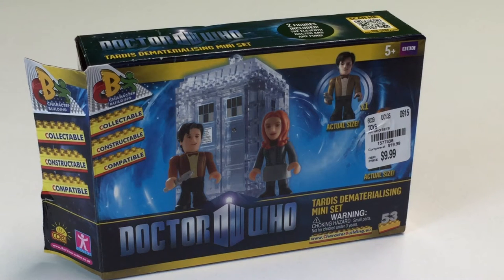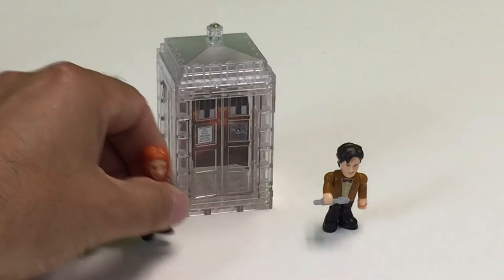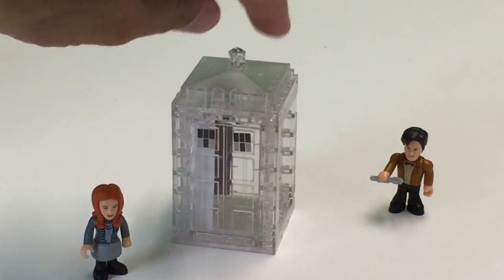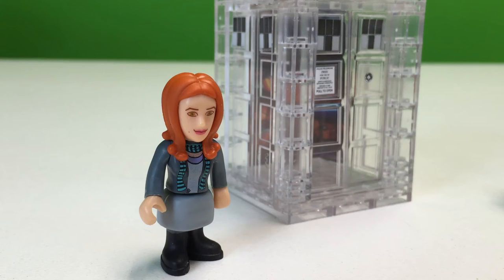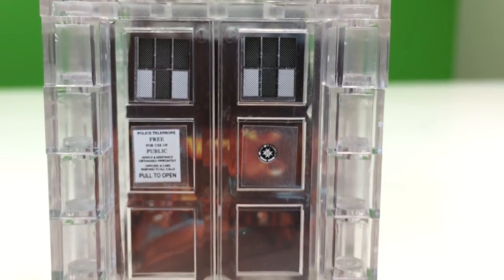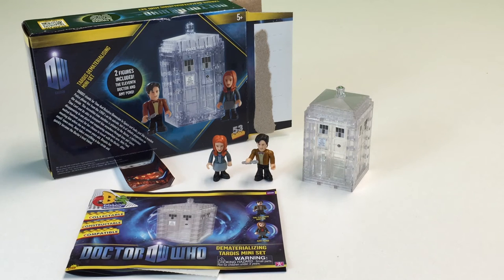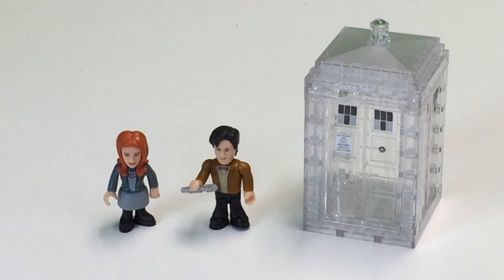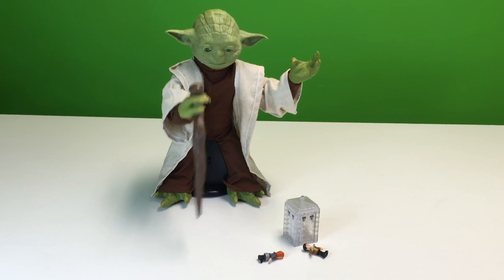Doctor Who Dematerialising TARDIS Mini Set 04452 by Character Building Bricks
Doctor Who Dematerialising TARDIS Mini Set 04452 by Character Building brick based toy. With Eleventh Doctor and Amy Pond. Yoda not included. Not LEGO but LEGO compatible.